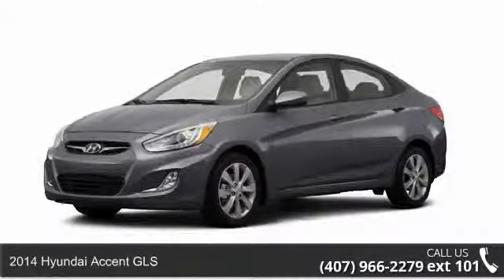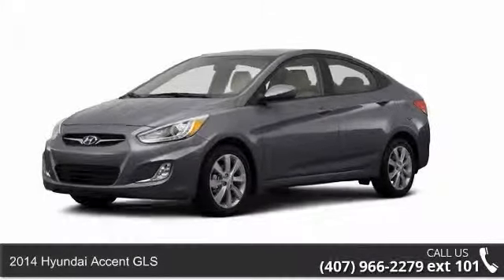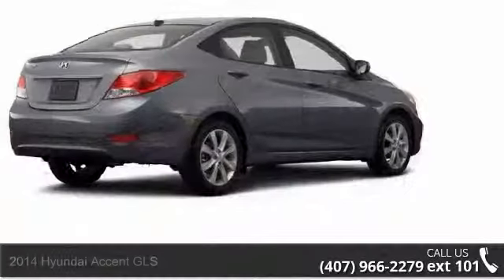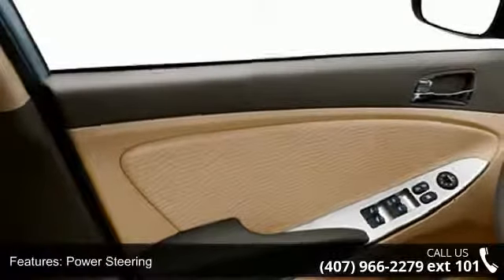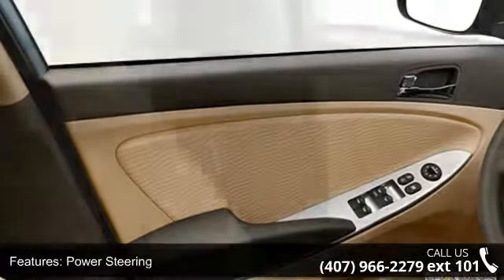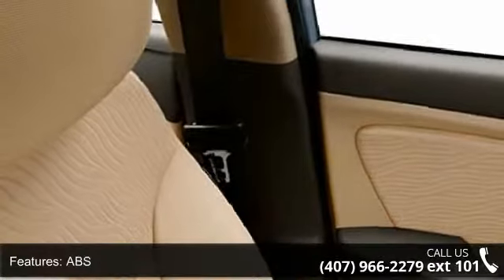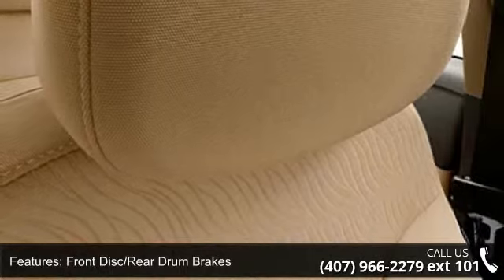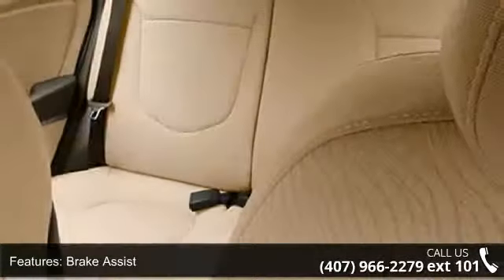2014 Hyundai Accent GLS - Universal Hyundai - Orlando, FL...